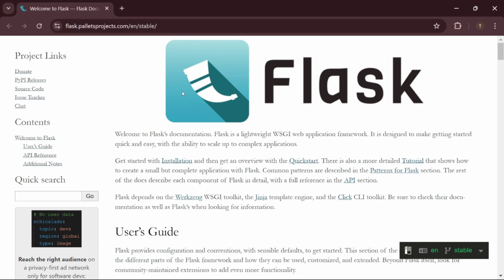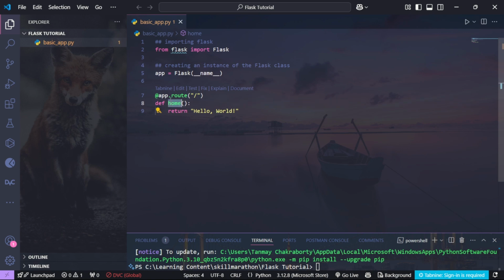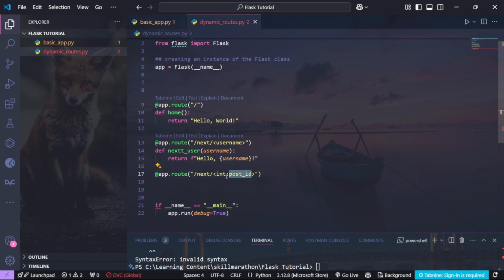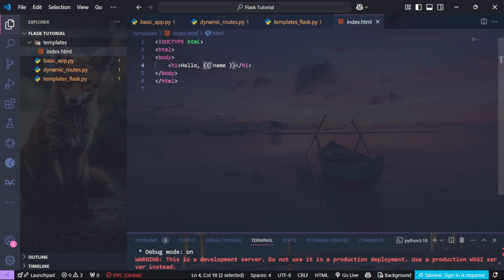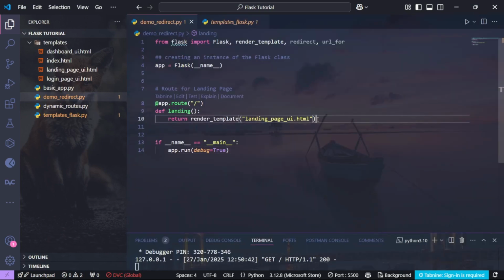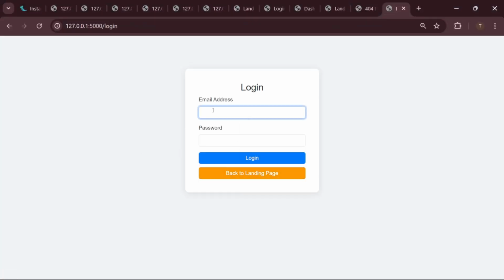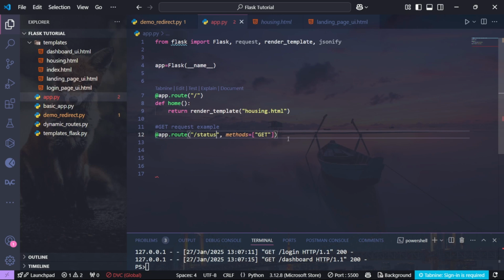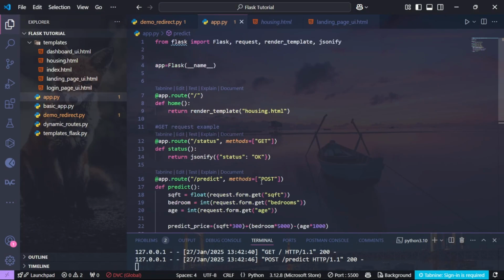Flask in One video - MLOPS Playlist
🔹 Master Flask for MLOps | Full Tutorial 🔹

Welcome to another exciting video in my MLOps playlist! 🚀 In this session, we’ll dive deep into Flask, a lightweight web framework that’s perfect for deploying your machine learning models as REST APIs.

🔍 What you’ll learn in this video:
✅ Introduction to Flask and why it’s great for MLOps
✅ Building a simple Flask API for ML model inference
✅ Handling requests and responses with JSON
✅ Deploying your Flask app in a production environment

📌 This video is part of my MLOps series, where we cover everything from model training to deployment, CI/CD, monitoring, and scaling ML applications.